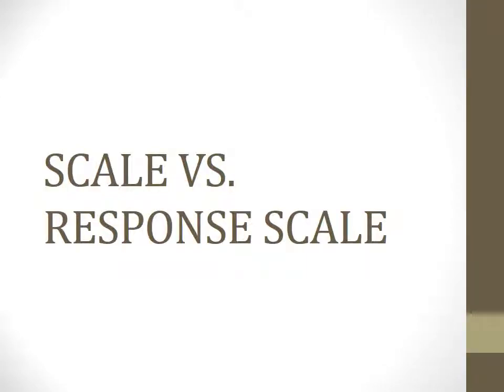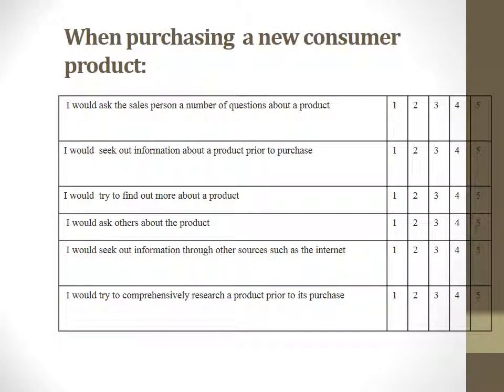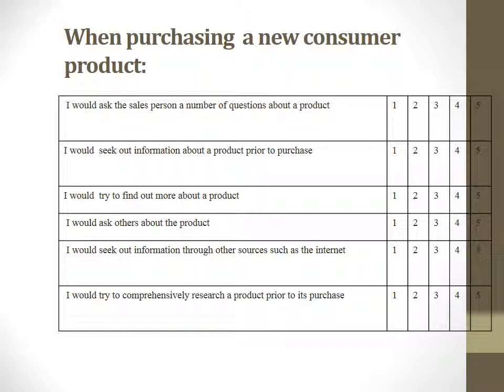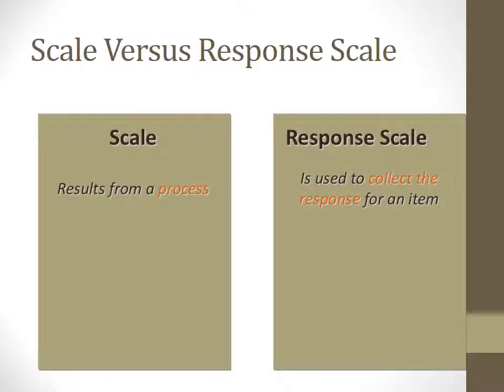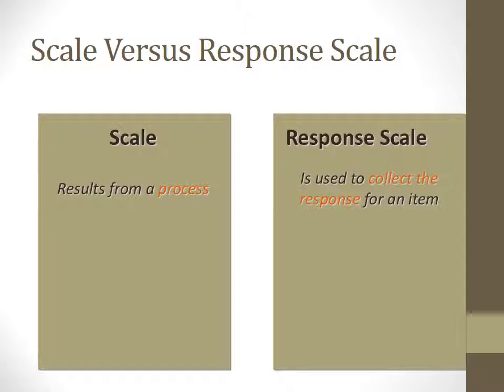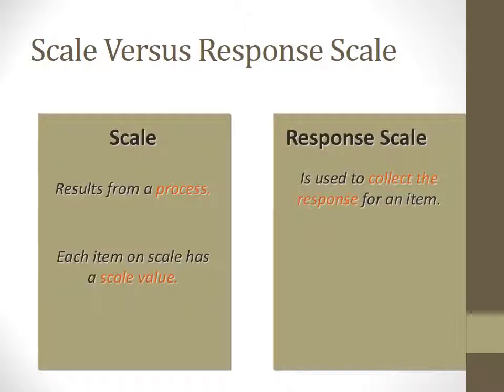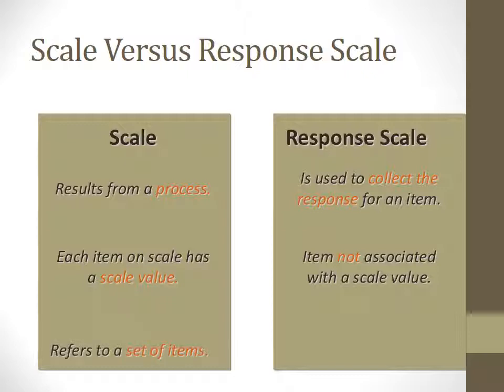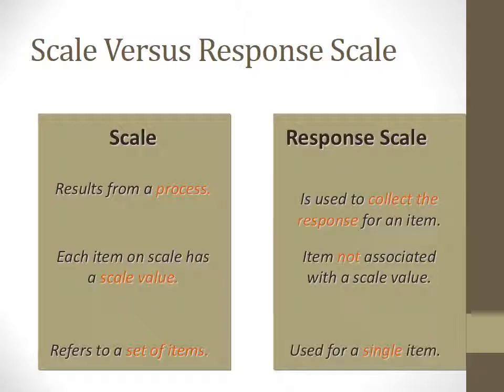Dr. Arun Vishwanath New York talks about Chapter 6 Scale vs Response Scale